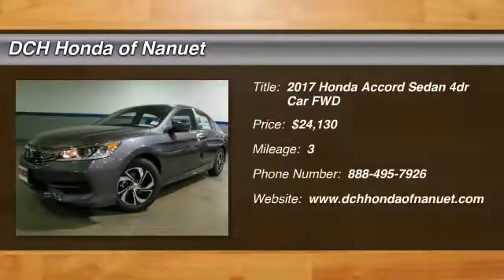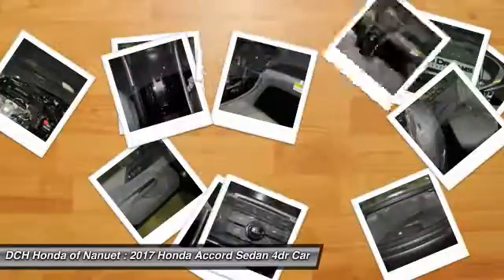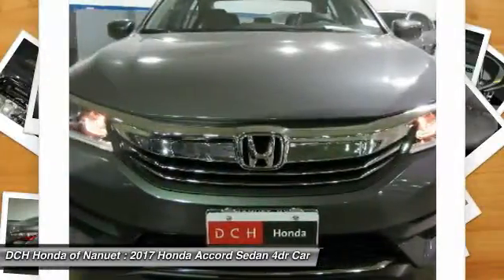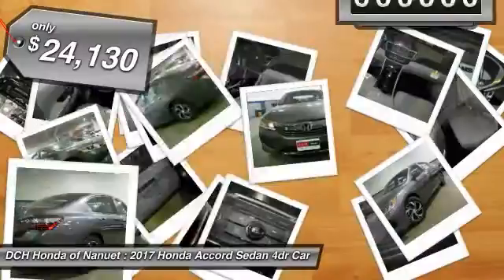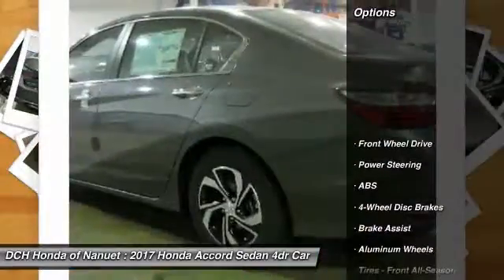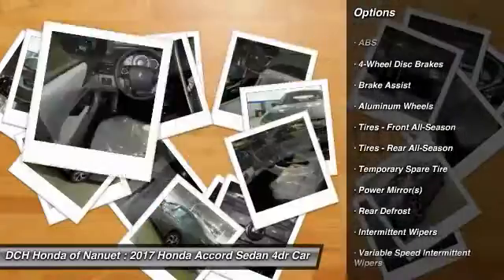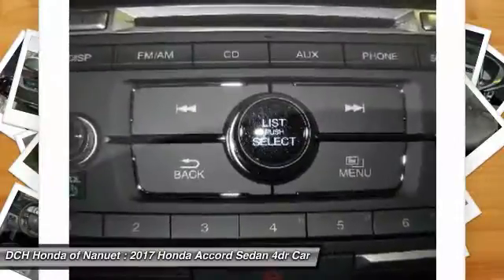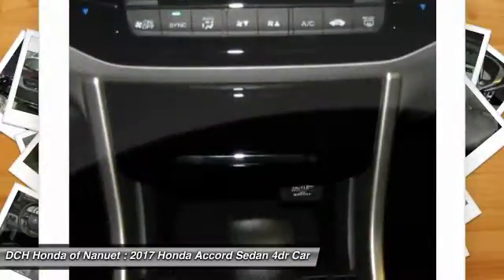2017 Honda Accord Sedan HN71028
2017 HONDA ACCORD SEDAN Nanuet, NY
Stock# HN71028

LX trim, Modern Steel Metallic exterior and Gray interior. EPA 36 MPG Hwy/27 MPG City! Back-Up Camera, iPod/MP3 Input, Bluetooth, Aluminum Wheels. Warranty 5 yrs/60k Miles - Drivetrain Warranty; CLICK ME! KEY FEATURES INCLUDE: Back-Up Camera, iPod/MP3 Input, Bluetooth. Honda LX with Modern Steel Metallic exterior and Gray interior features a 4 Cylinder Engine with 185 HP at 6400 RPM*. MP3 Player, Remote Trunk Release, Keyless Entry, Steering Wheel Controls, Child Safety Locks, Electronic Stability Control, Bucket Seats. VEHICLE REVIEWS: newCarTestDrive.com's review says The Accord delivers an excellent ride and nicely balanced handling. Road manners rank as stellar. Unlike some electric power steering systems, Honda's inspires confidence, offering good centering and largely linear weighting. . MORE ABOUT US: At DCH Honda of Nanuet, you'll also find a number of used Hondas and Certified Pre-Owned Hondas, plus a variety of used cars from other manufacturers too. Though we primarily serve the residents of Rockland County, New York, we're just a short drive from neighboring Westchester and Orange County New York and Bergen County, New Jersey. Horsepower calculations based on trim engine configuration. Fuel economy calculations based on original manufacturer data for trim engine configuration. Please confirm the accuracy of the included equipment by calling us prior to purchase.